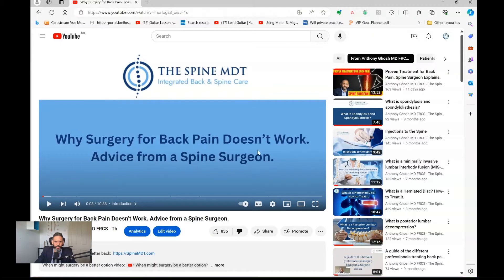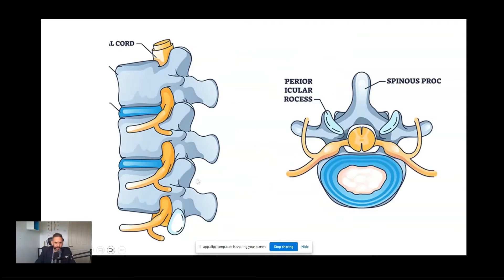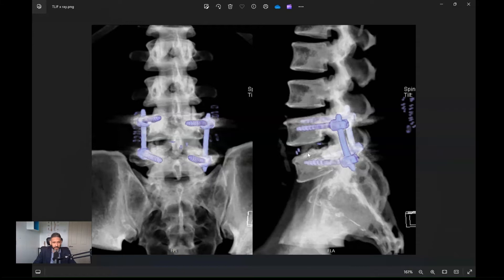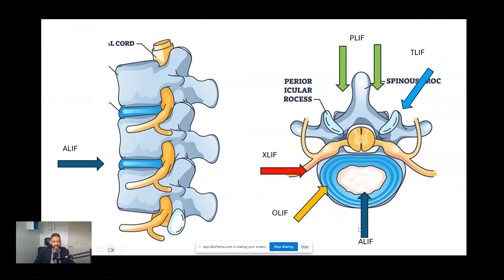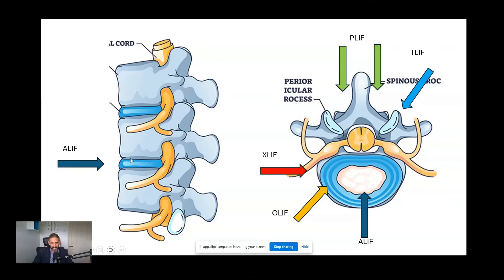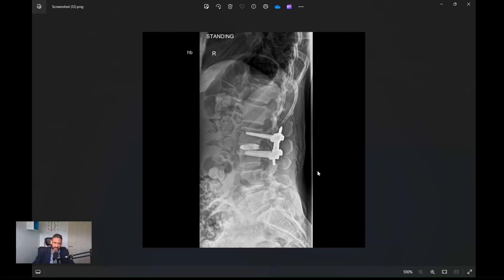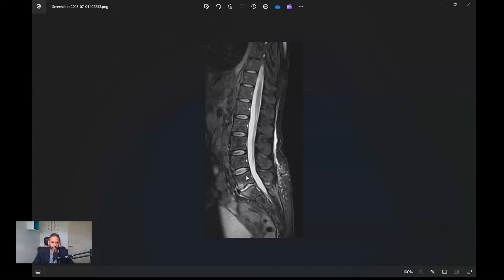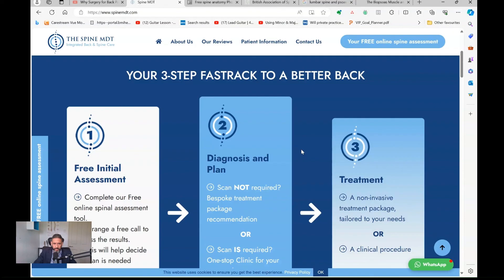Spinal fusion. When it works and when it doesn't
I am a Harley street - London spinal neurosurgeon and in this video I explain the various types spinal fusion procedures but most importantly I explain the scenarios in which they work and explain why they don’t work in other scenarios.

I founded The Spine MDT, which is the only practice that brings together professionals of all disciplines of spine care and our goal is to find the least invasive solution that gives the longest lasting result.
Please enquire about consultations, remote (video) consultations, our One-Stop Spine clinic and personalised care programmes, with a practitioner near you under my oversight.